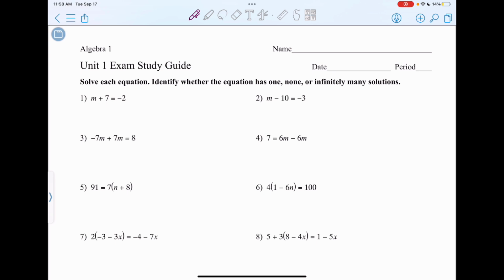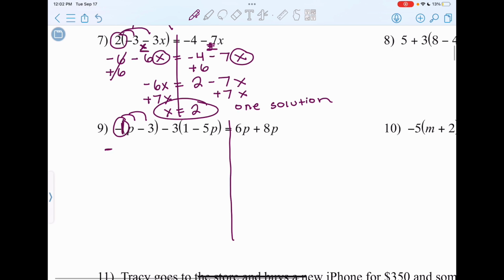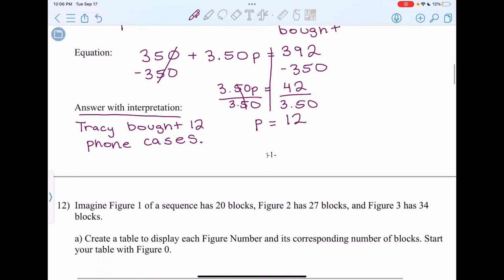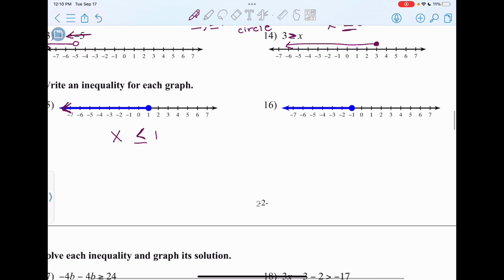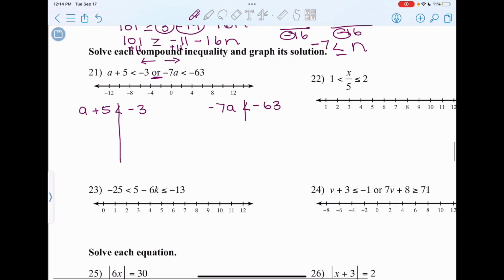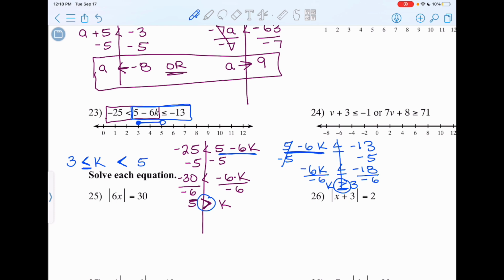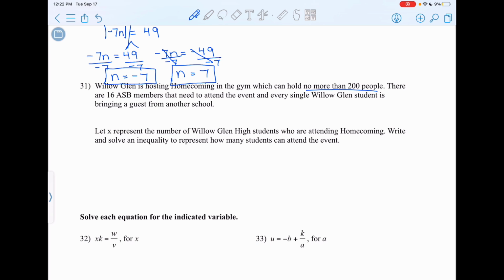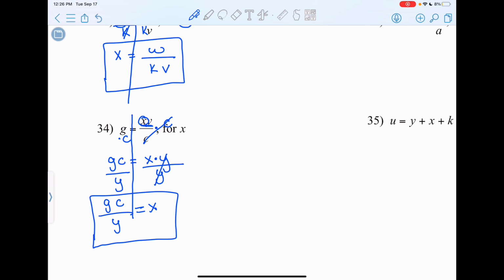Unit 1 Exam Study Guide